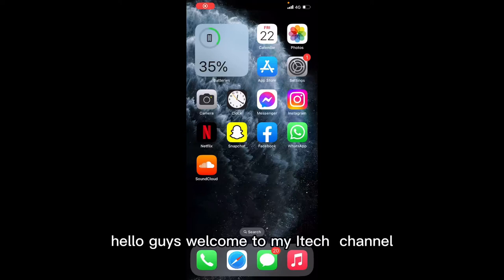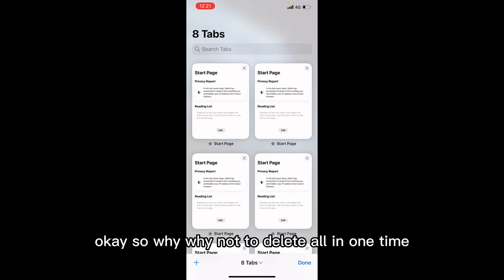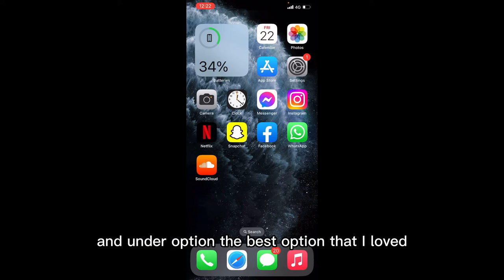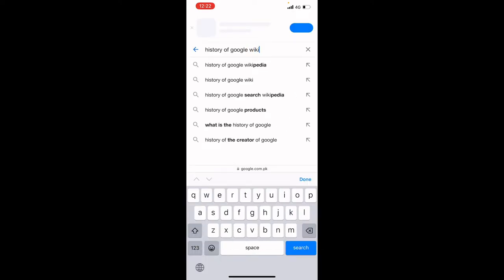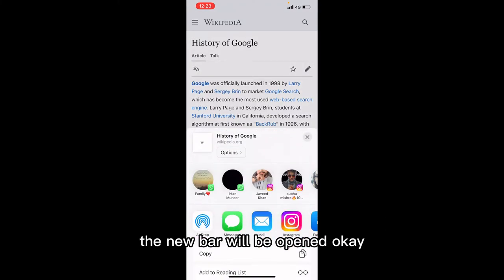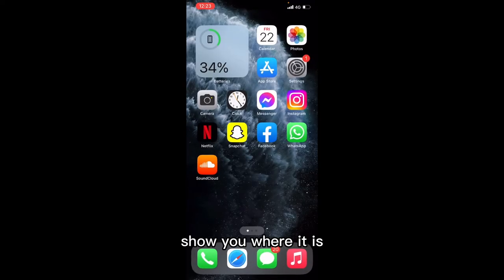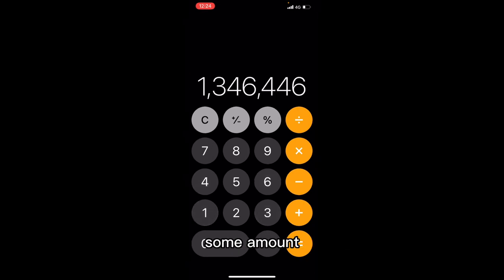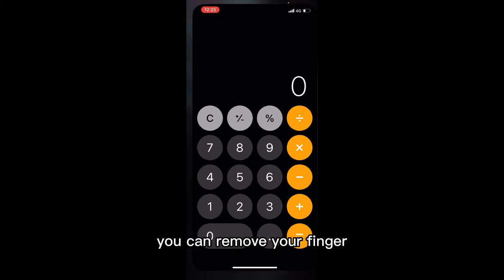iOS 16 beta | New Tips and tricks for all iPhones iPad | Apple